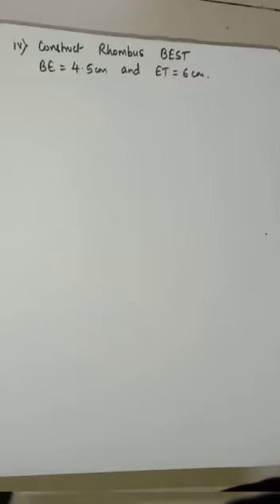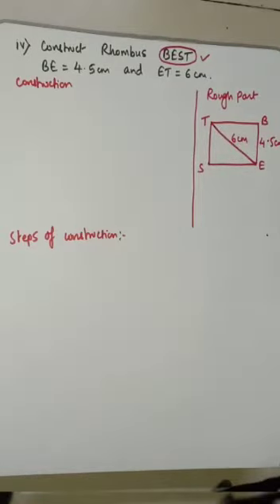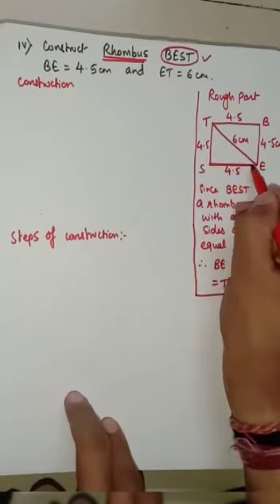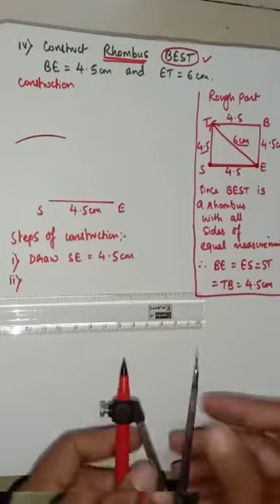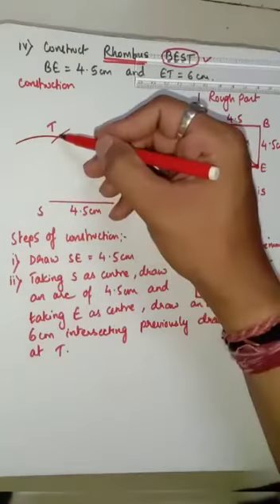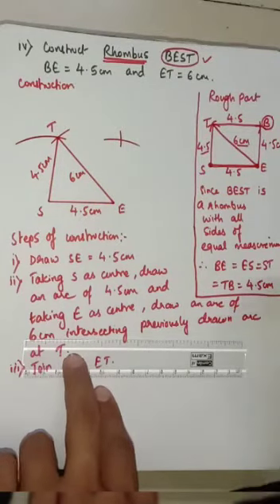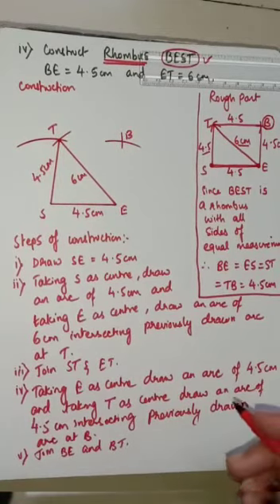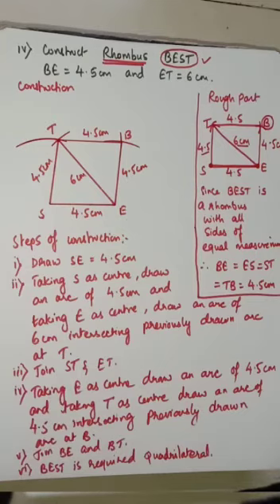Class 8 NCERT Mathematics Chapter 4 Practical Geometry exercise 4.1 Q.4